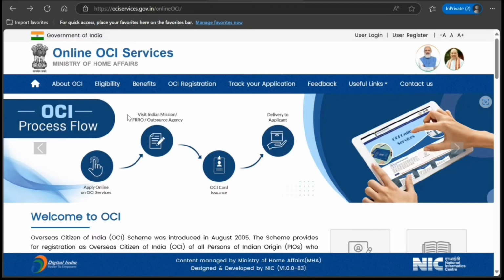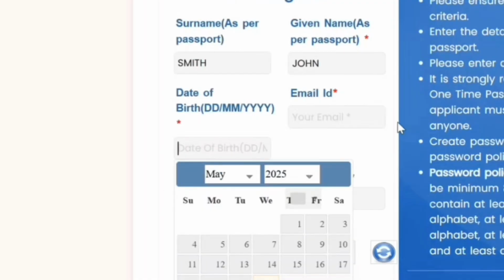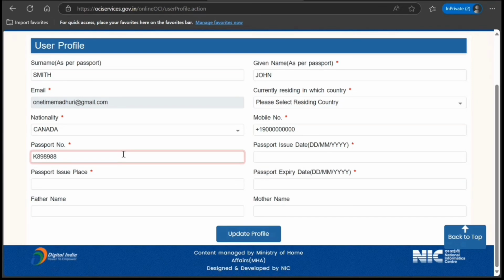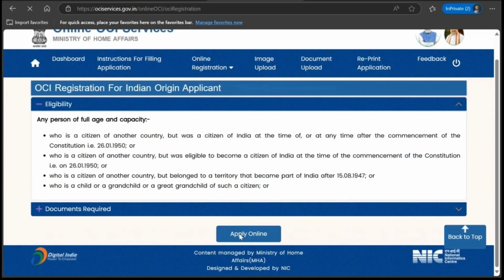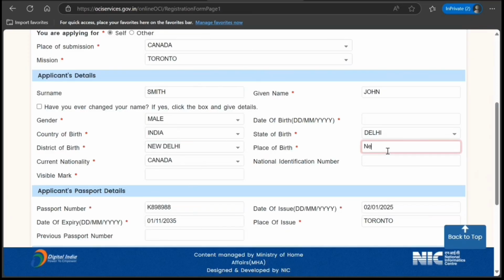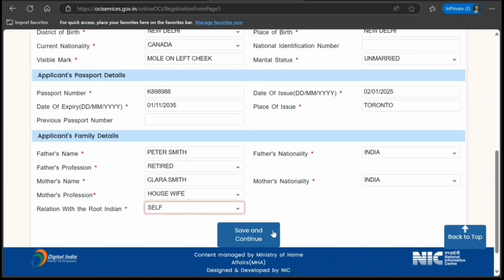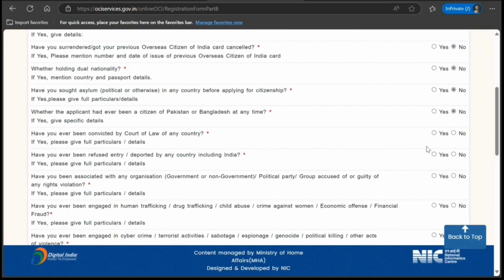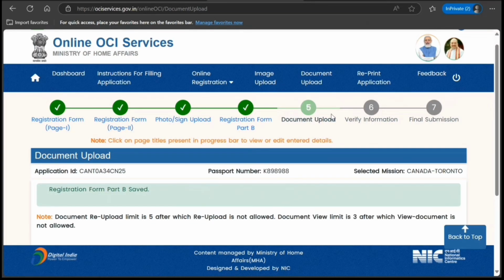How to Complete Online Registration for OCI Card (Overseas Citizenship of India) Step-by-Step Guide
Get your OCI Card hassle-free! This step-by-step tutorial shows you exactly how to complete your Overseas Citizenship of India (OCI) online registration. We break down the entire process, from filling out the application form to uploading documents.

Save time and avoid common mistakes with our clear, easy-to-follow guide. Perfect for anyone applying for an OCI card for the first time!